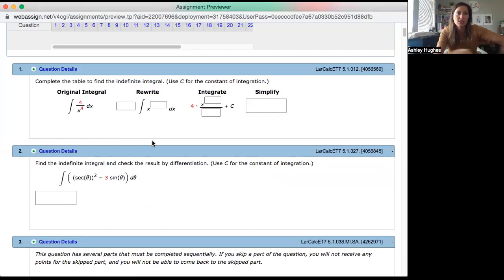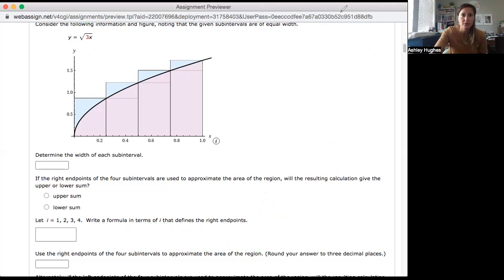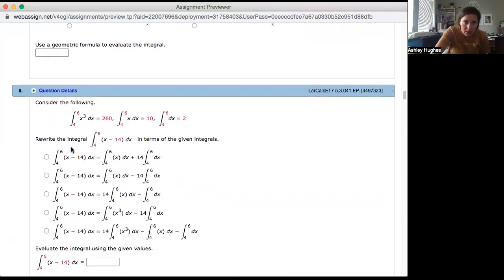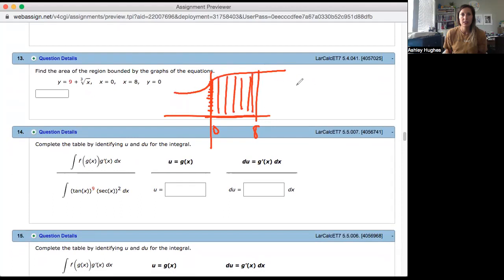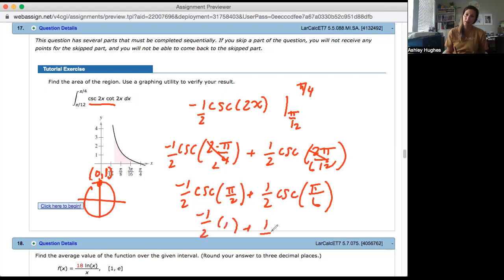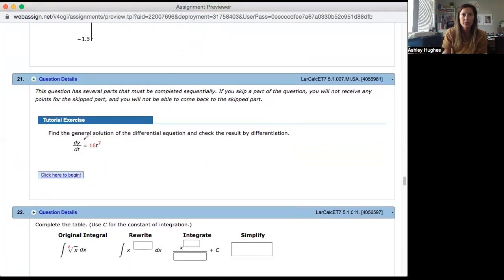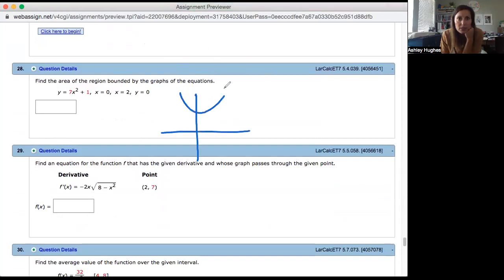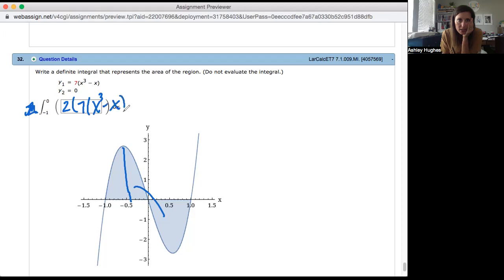Review for Exam 4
Review for antiderivatives, Fundamental Theorem, Area between curves, definite integral properties